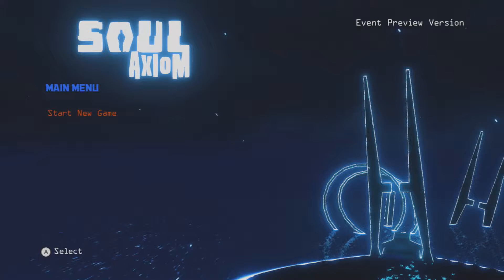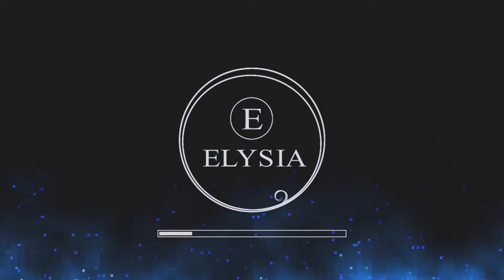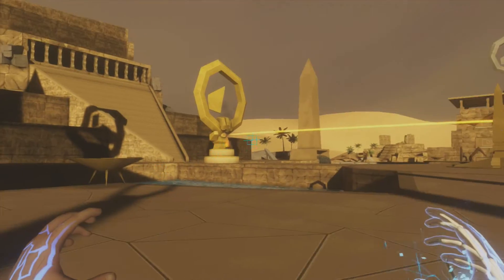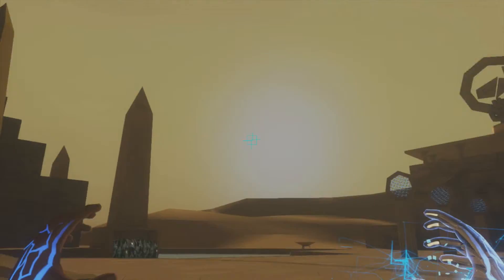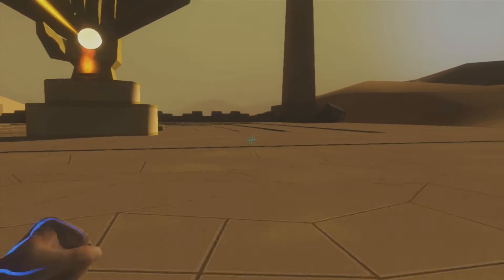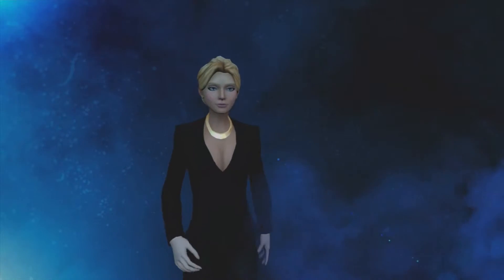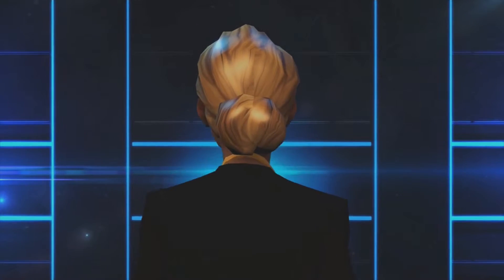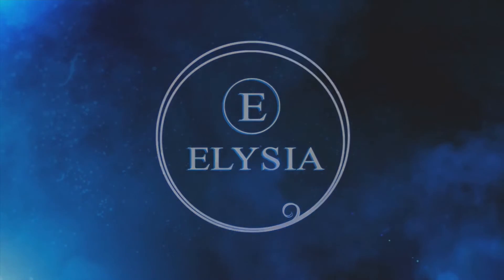Soul Axiom - Let's play (Demo)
My quick look at this coming new puzzle game to the Wii U.